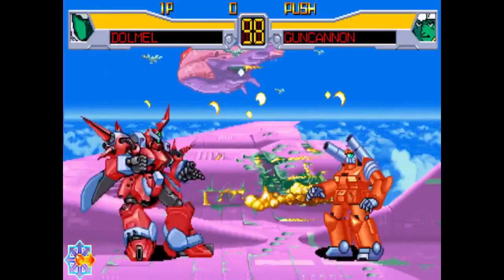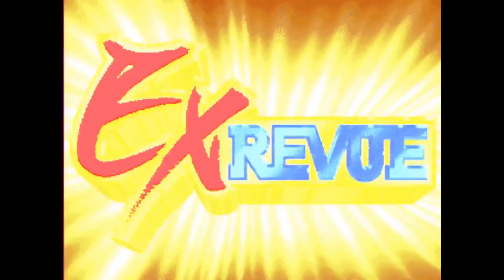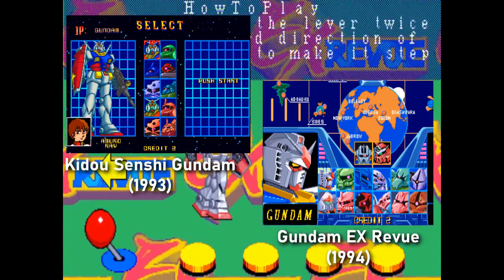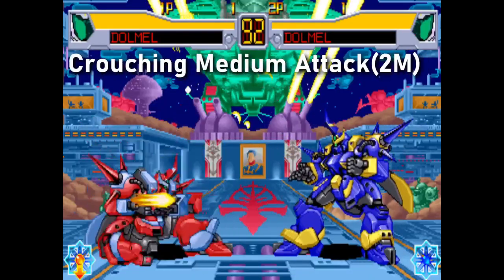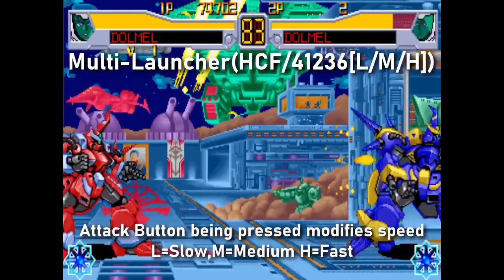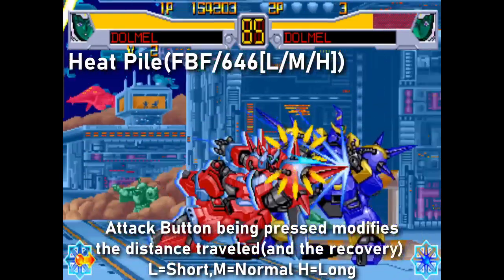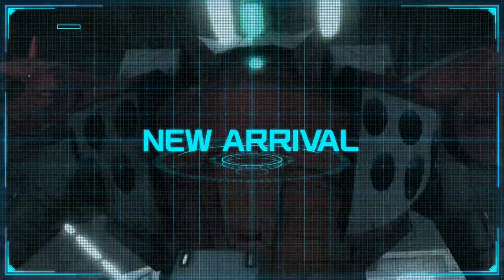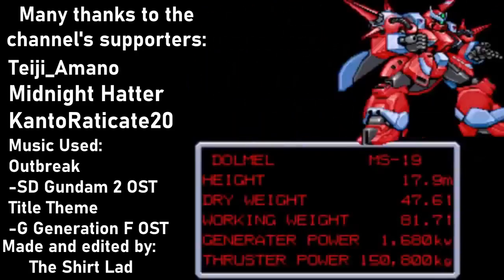Toe Beam! | A Brief Introduction to the MS-19 Dolmel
"I'm Gihren Zabi's top gal! What am i gonna do? Gihren Zabi chose me to sit around at A Baoa Qu and act as the final boss of a 90s arcade game"
-Ramuiko Stein, 0079, probably
As stated, this one's about the late war model, the MS-19 Dolmel, an iconic part of EX Revue's Roster